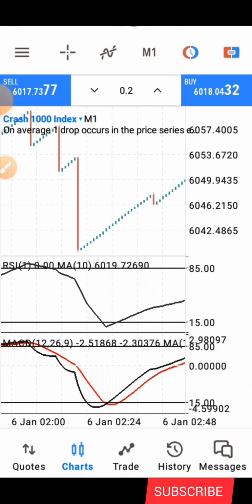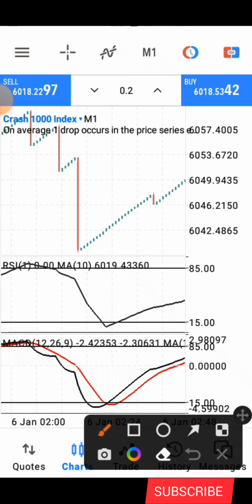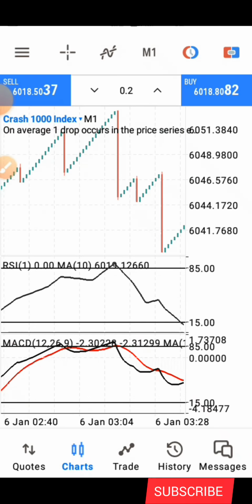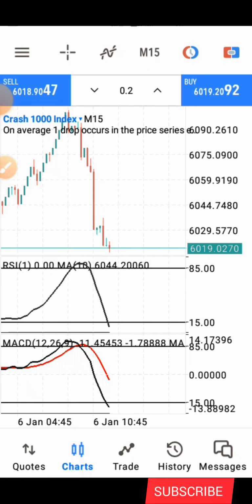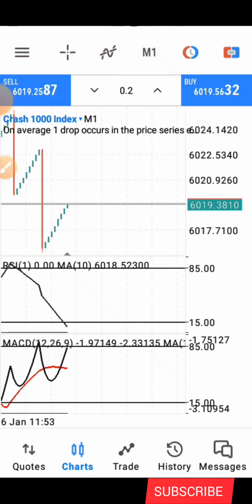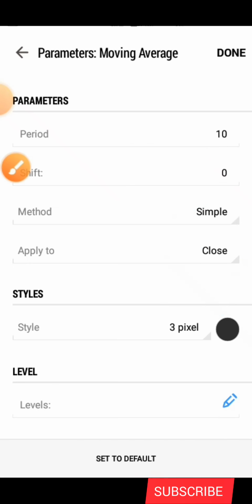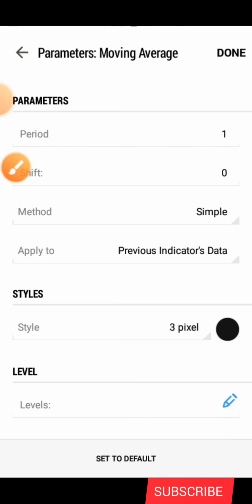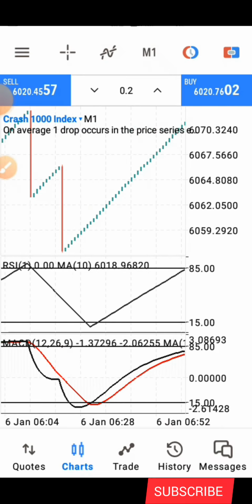A Simple But Profitable BOOM & CRASH Strategy For All Beginners/ Never Blow Your Account Again.